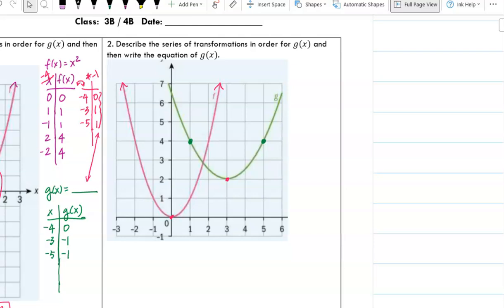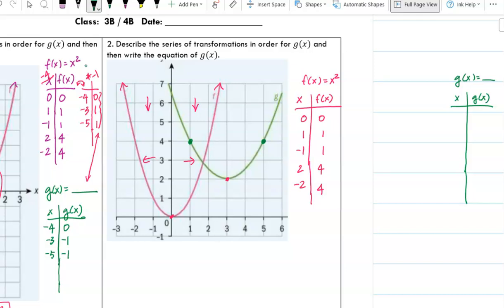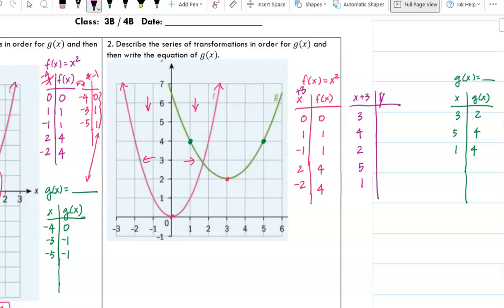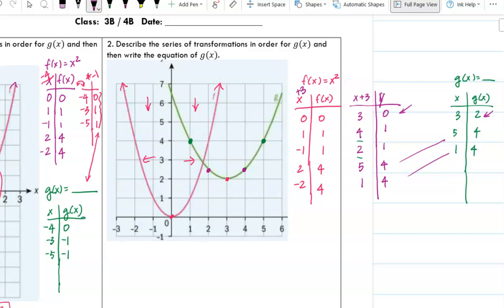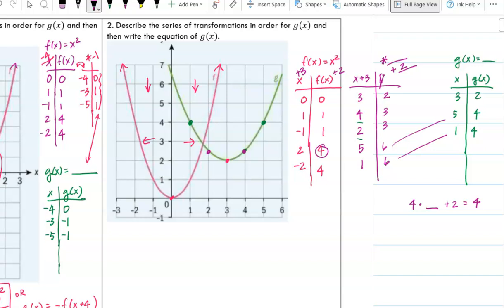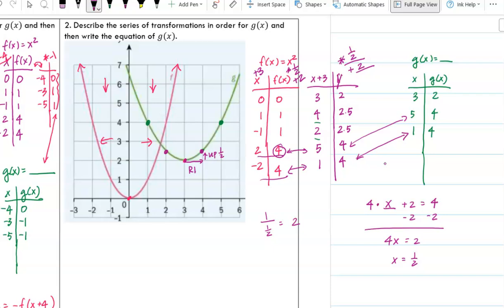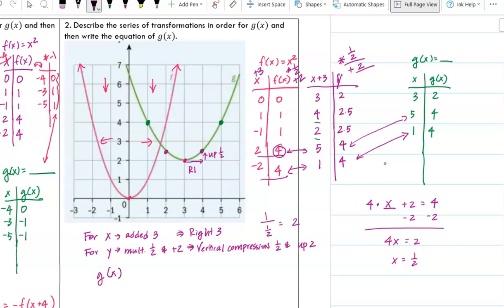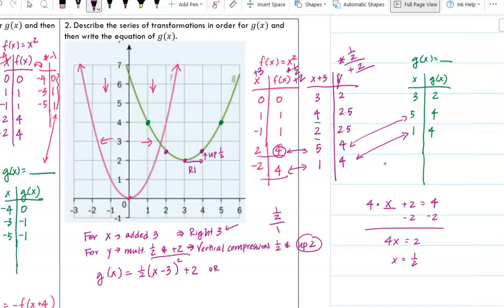PP2 5 #2 Transformation of Functions Writing Equations Based on Graphs